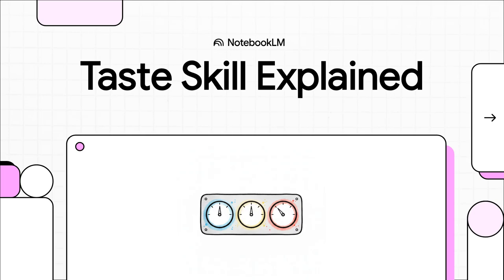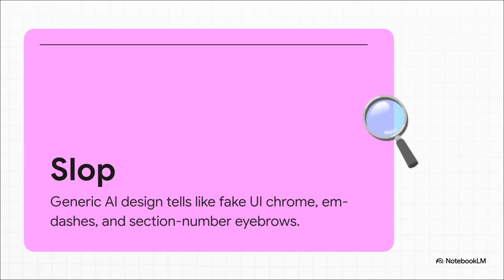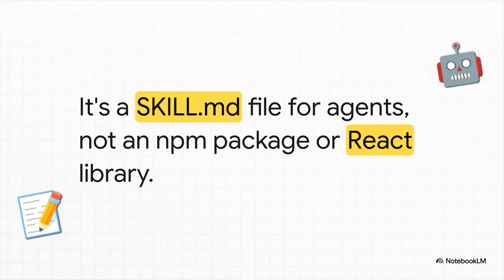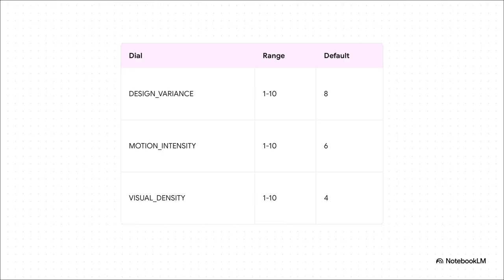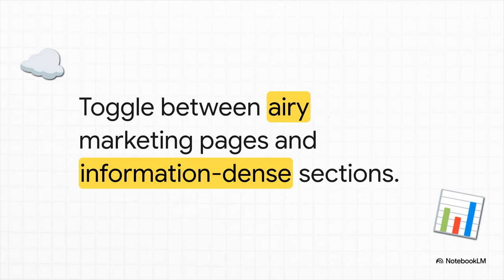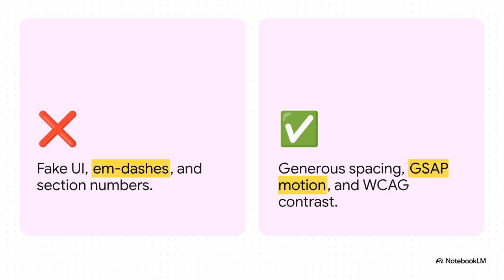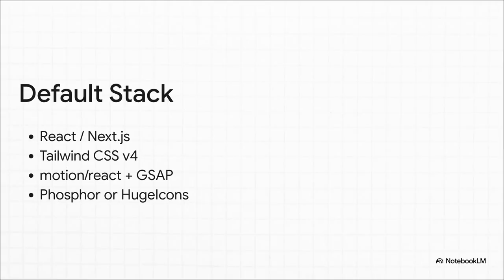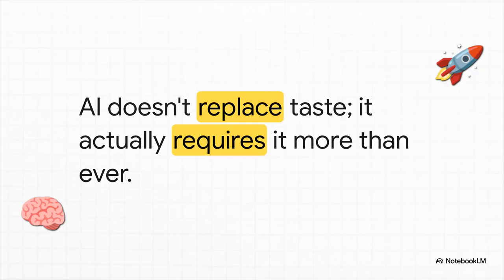How to Stop AI Slop in Frontend Design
Tired of your AI-generated websites looking like generic, predictable templates? Discover how "Taste Skill" uses three simple dials to eliminate AI "slop" and produce premium frontend designs

Taste Skill is an MIT-licensed bundle of agent skills that gives coding agents explicit frontend design rules

Instead of fighting with AI over bad layouts or fake UI elements, Taste Skill introduces strict "anti-slop" rules and three conversational dials—Design Variance, Motion Intensity, and Visual Density—to steer your AI toward premium aesthetics without rewriting the whole skill file

Compatible with tools like Cursor, Claude Code, and v0, it transforms how AI builds UI

Key Takeaways:
What Taste Skill Is: A bundle of instructional SKILL.md files that agents read at runtime to enforce design discipline

The 3 Dials: Learn to control layout boldness (Variance), animations (Motion), and spacing (Density) with simple 1-10 settings

Anti-Slop Rules: See how it bans "AI tells" like fake screenshots, em-dashes, and section-number eyebrows

The Default Stack: It natively supports modern tools like React, Next.js, Tailwind CSS v4, and GSAP ScrollTrigger

If this helped you level up your AI coding agents, don't forget to like this video, drop a comment on your favorite AI coding tool, and subscribe for more AI web development guides!